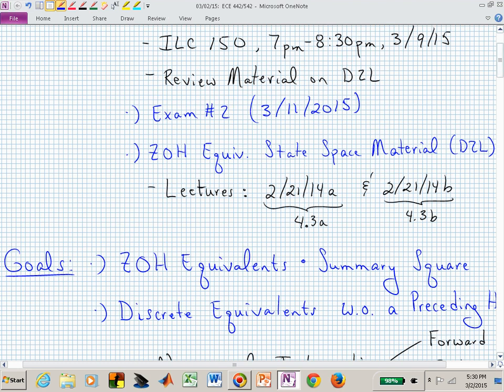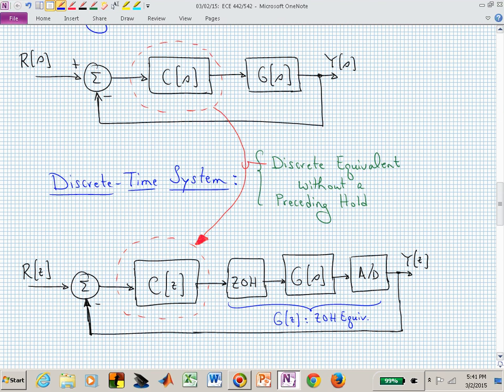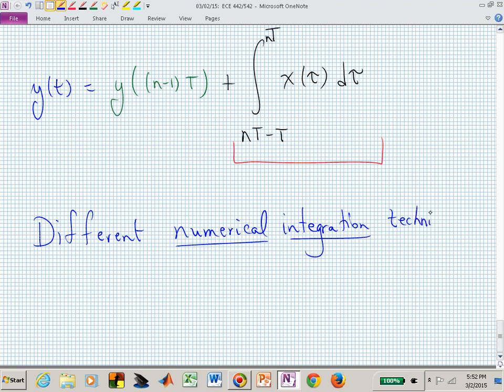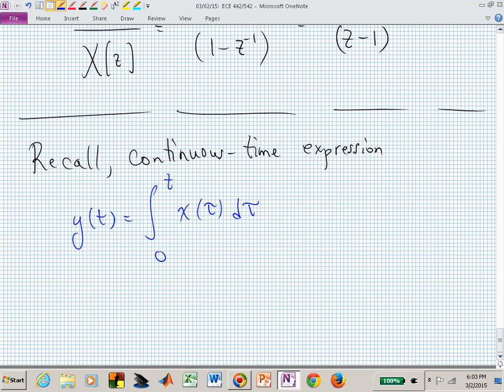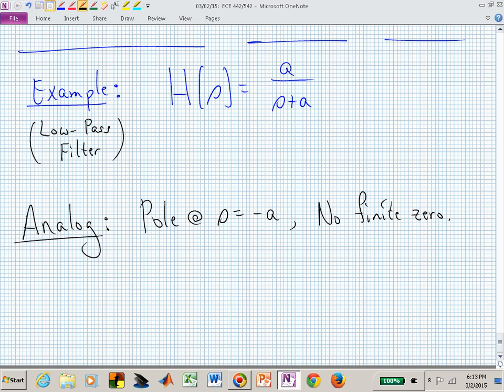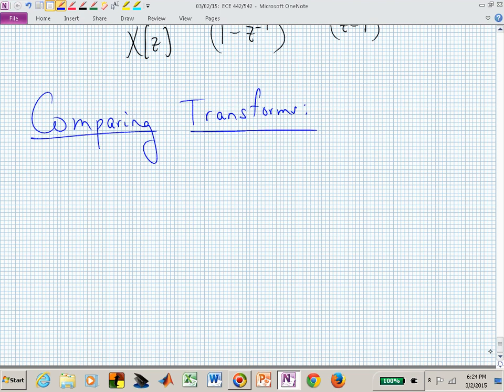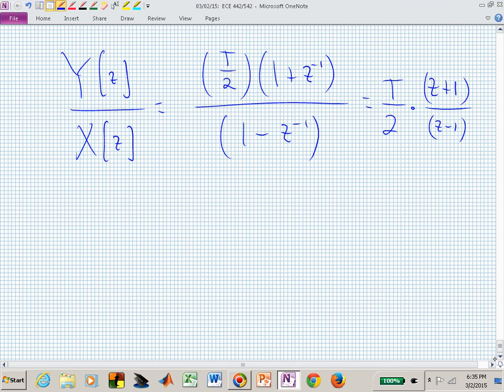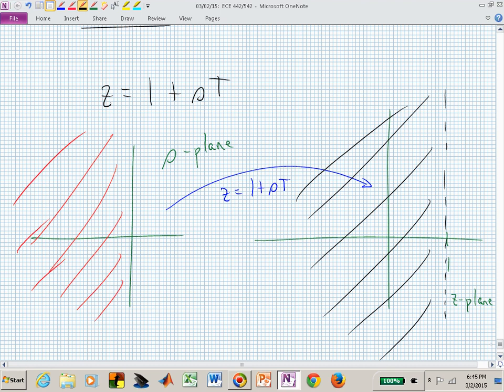ece442_vid4.4_03_02_2015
ECE 442/542
Video 4.4:  Discrete Equivalents:  Numerical Integration Techniques.